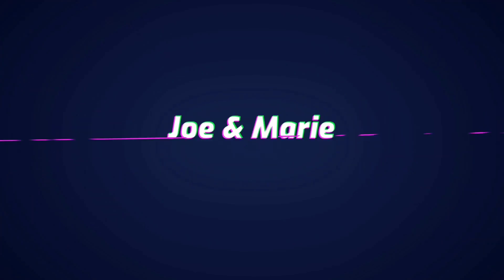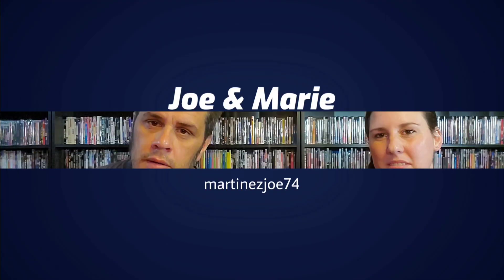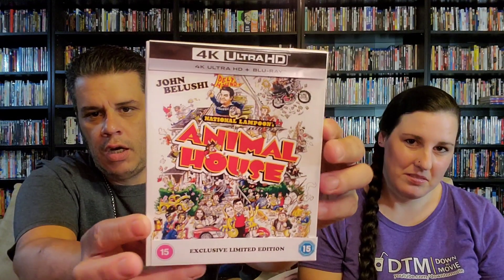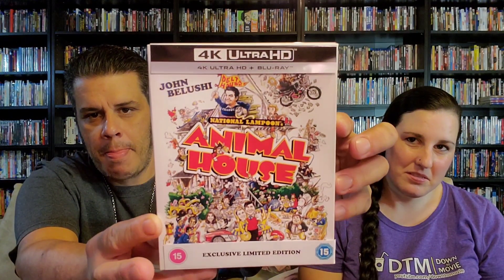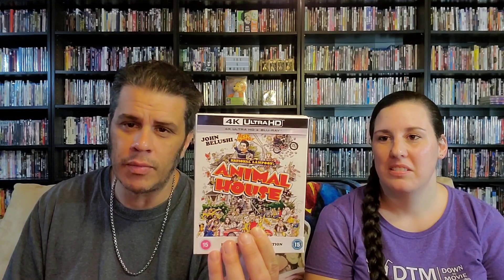animal house zavvi exclusive limited edition steelbook unboxing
unboxing the animal house zavvi 4k exclusive limited edition